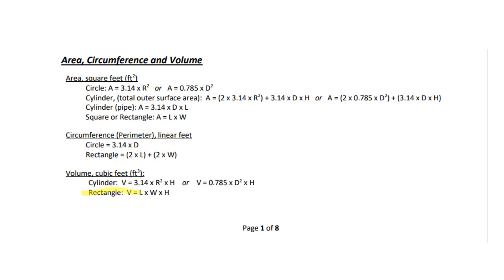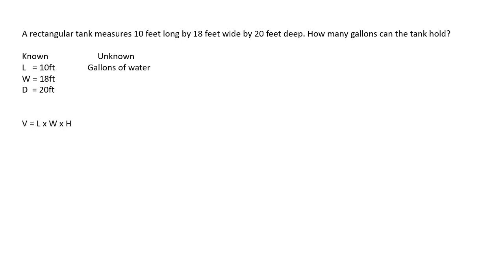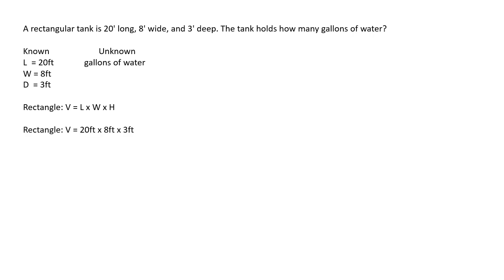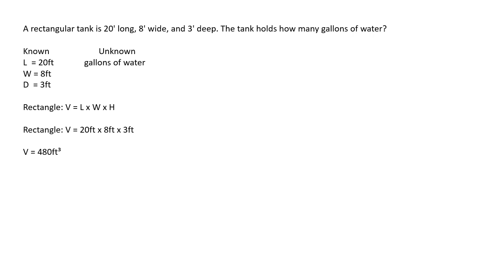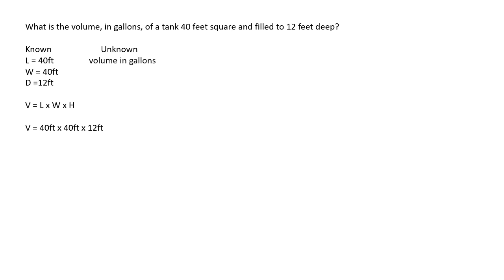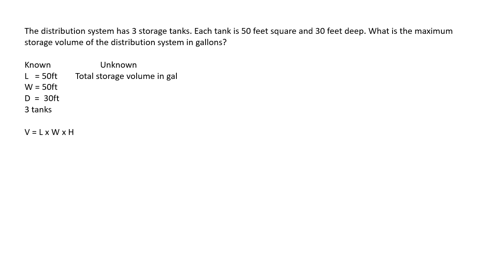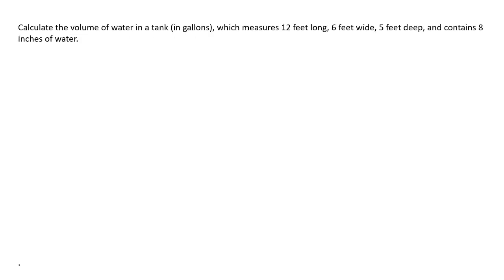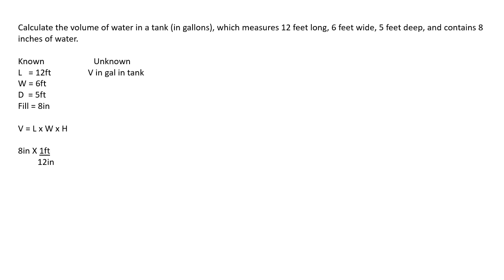Calculating Volume in Gallons For A Rectangle/Square Tank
Intermediate/Beginner Treatment Math

Calculating Volume in Gallons For a Rectangle/Square Tank Math Problems. BONUS We Also Calculate Volume in Cubic Feet for Square/ Rectangle Tanks